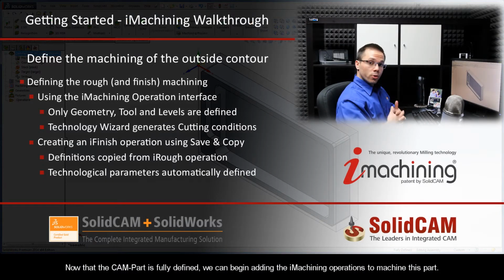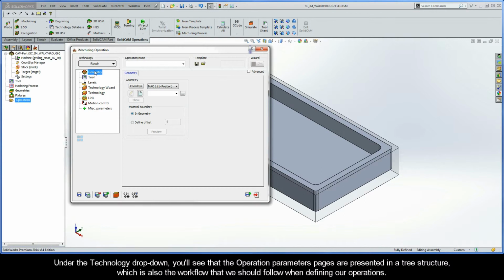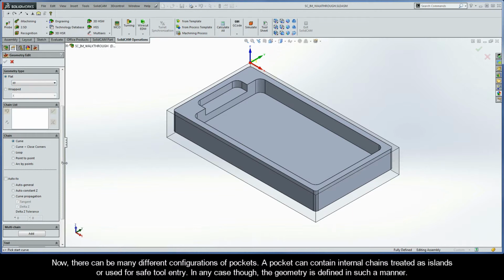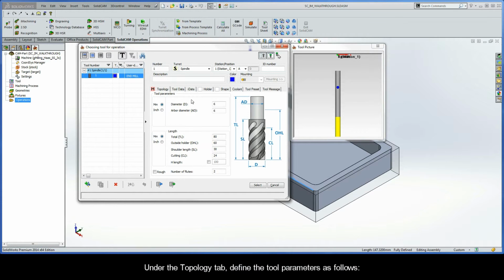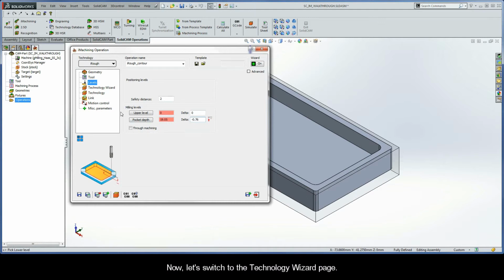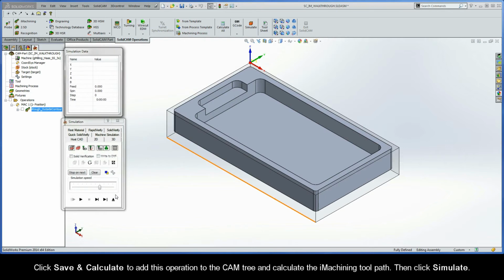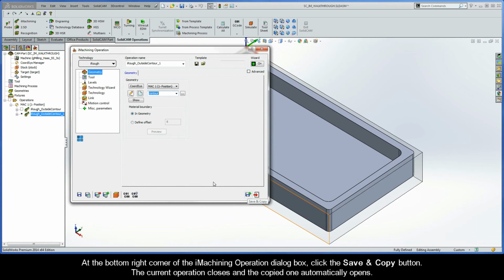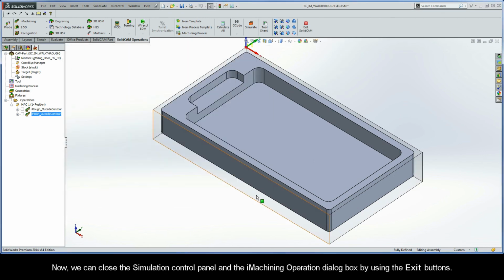iMachining Getting Started - Walkthrough: Define the machining of the outside contour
This is the second recording in Exercise #1 of a Getting Started Series called iMachining Walkthrough, where I'll show you how to quickly and easily program a simple part step by step using SolidCAM's iMachining technology. In this video, the machining of the outside contour is defined. For this example, the geometry is defined as an open pocket with island. Only the Geometry, Tool and Levels definitions are required; the iMachining Technology Wizard automatically produces the optimal Cutting conditions. A copy of the roughing operation is made and the finishing is defined by simply choosing iFinish for the Technology type.